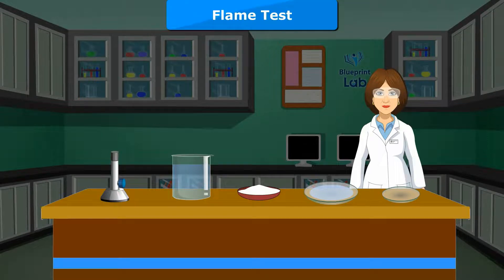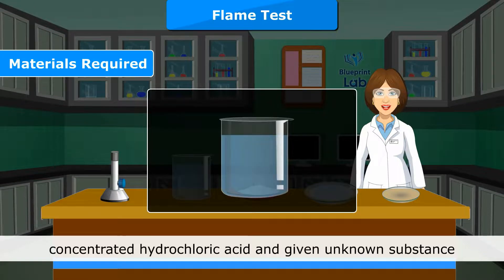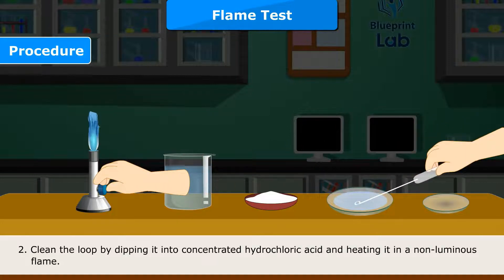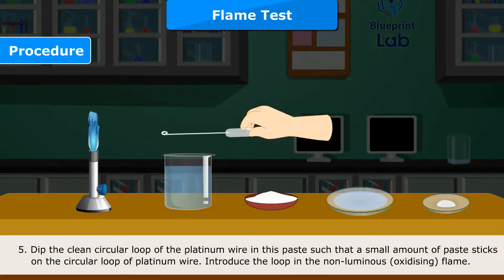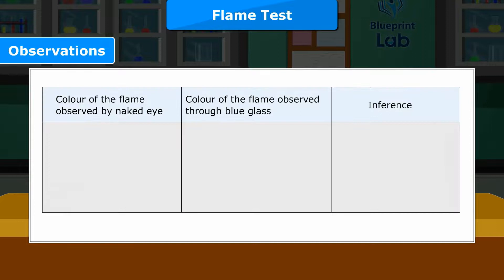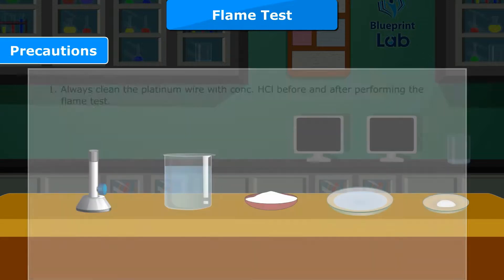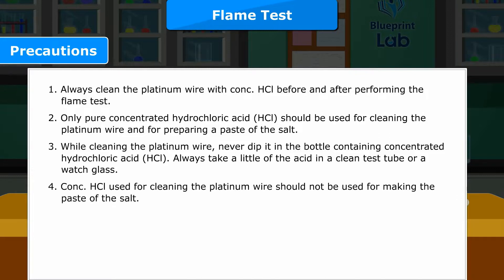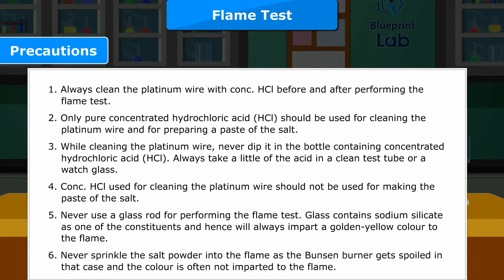Flame Test - To identify the metal in a given unknown substance by using flame test.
Flame Test - To identify the metal in a given unknown substance (a sodium/potassium salt or a calcium compound) by using flame test.
ICSE Lab Manual Chemistry Class 9 @BlueprintDigitalnr